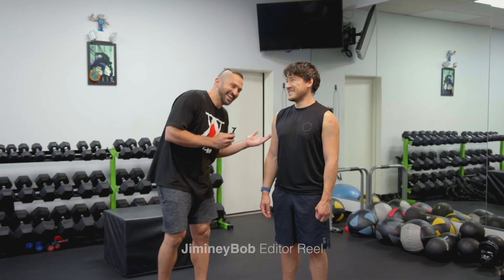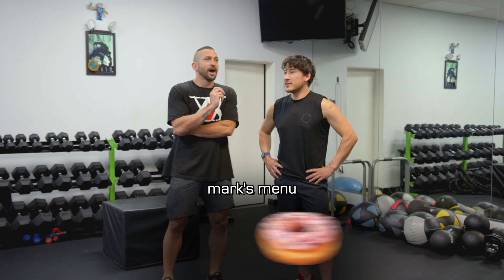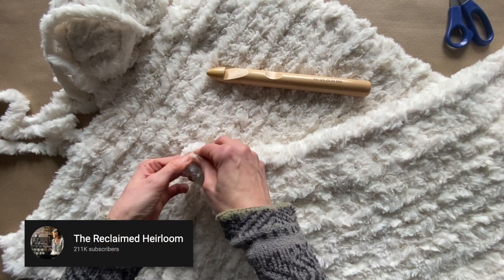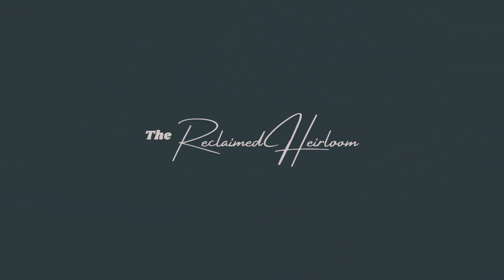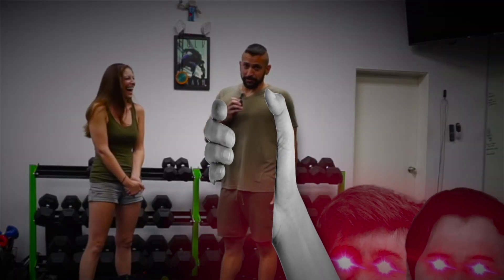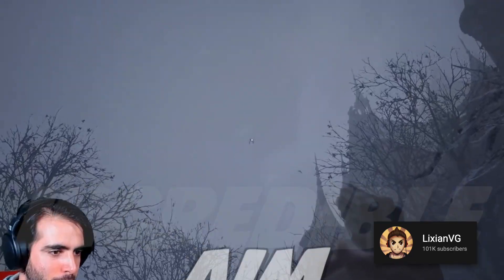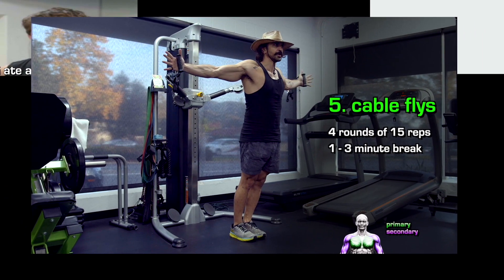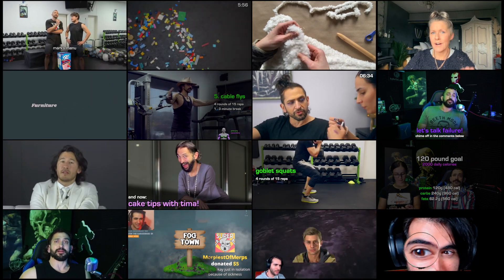YouTube Editor Reel